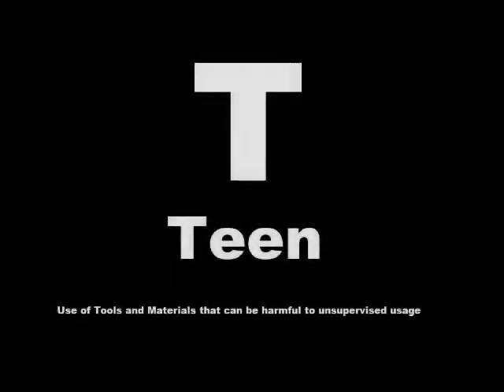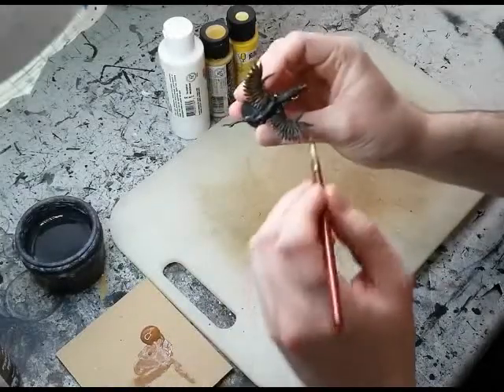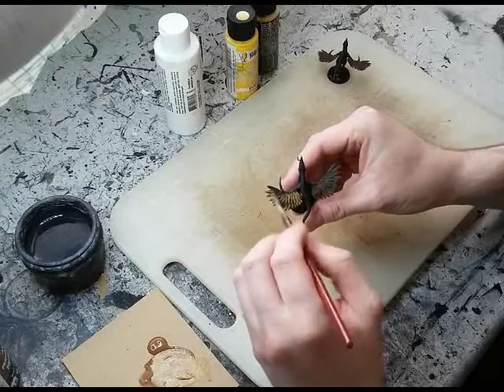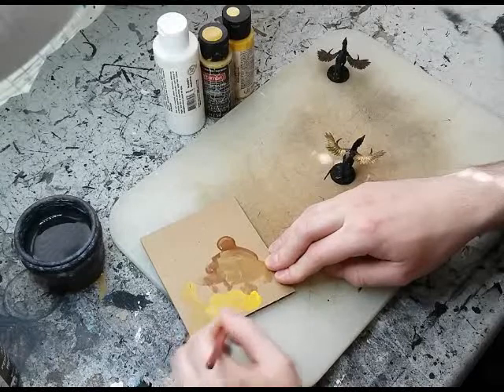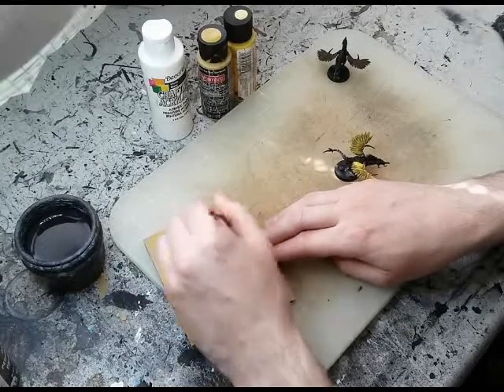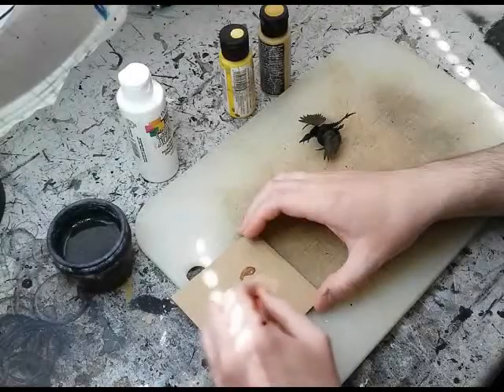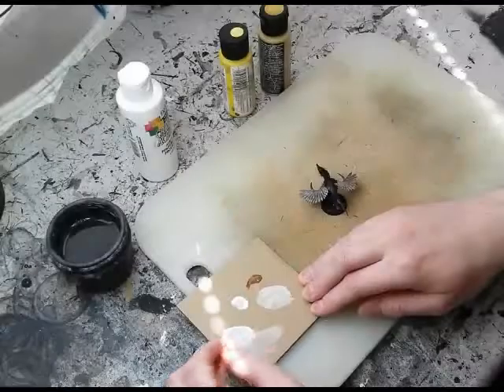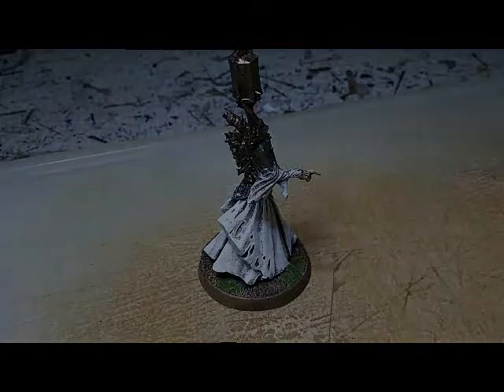Mister Waugh Media: S1E7: Painting Yellow & White (Tutorial)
Artist:   Adam Waugh  of  Mister Waugh Media
Type:    Creative Tutorial Video (Tabletop Gaming)
Rated:   T for Teen   (Use of Tools & Equipment that can be dangerous)

In this  episode, we will show you how to paint two of the most notorious colours, White and Yellow.
This quick (and slightly unorthodox) style should help you get a clean coat on your tabletop miniatures in no time.